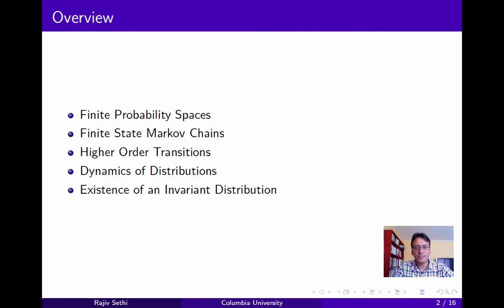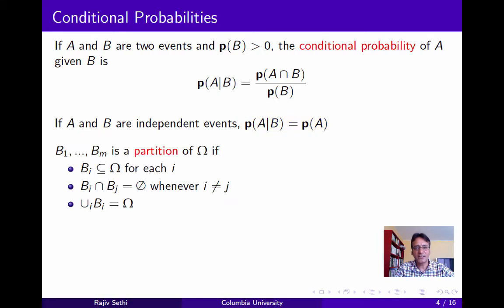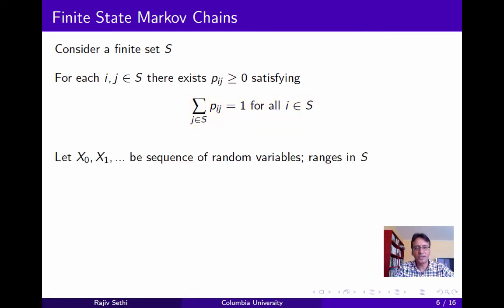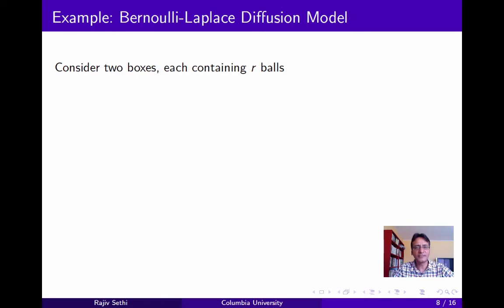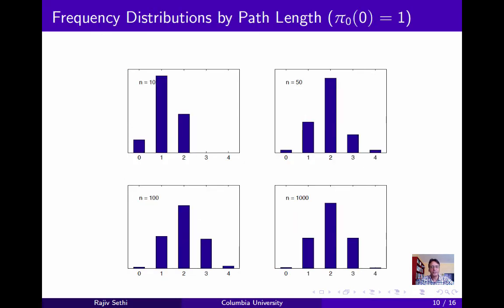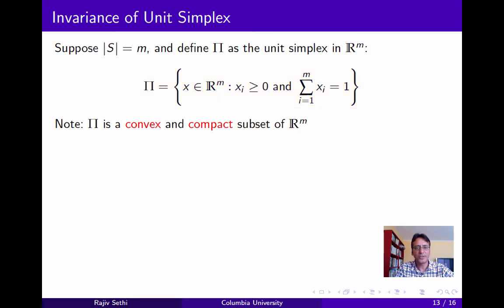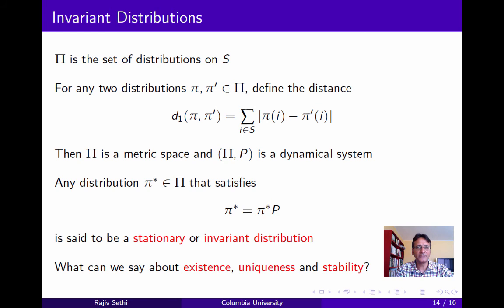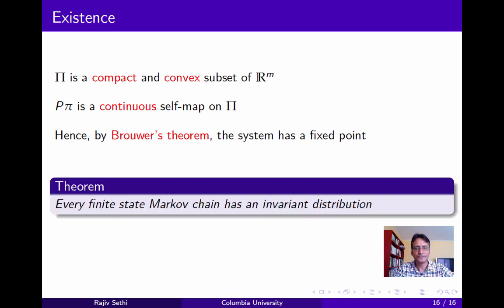11-1 Markov Chains